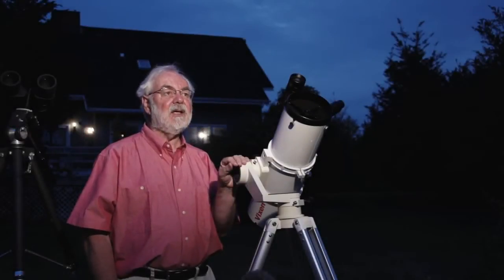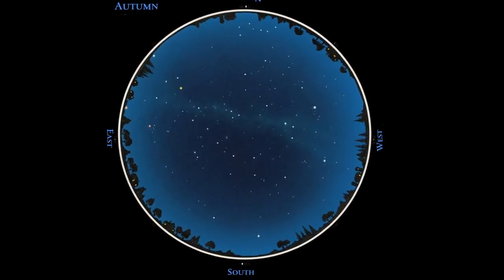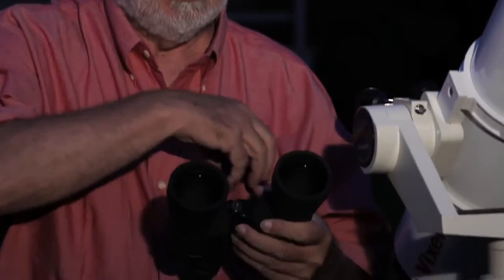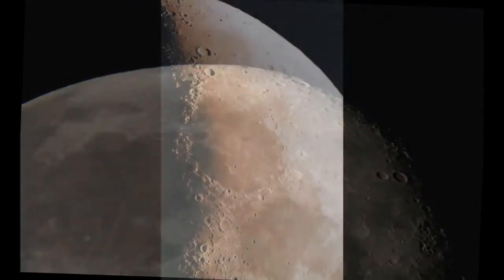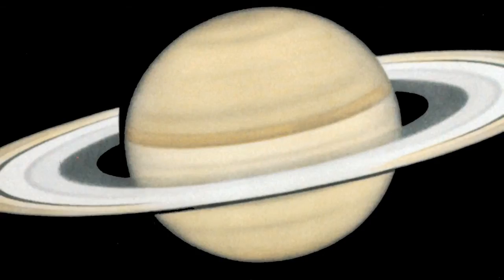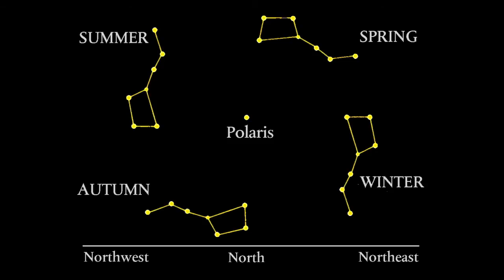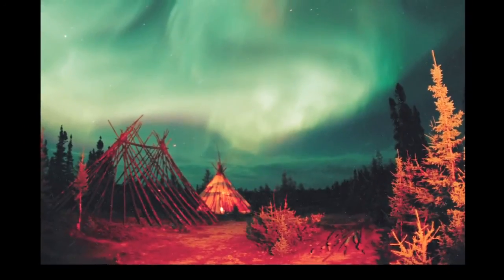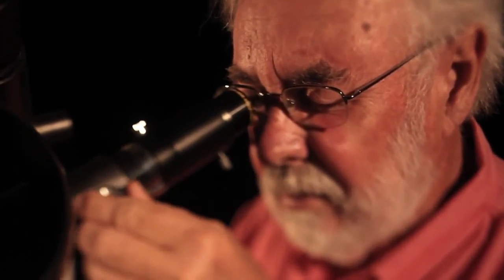Γνωρίστε τον Terence Dickinson, τον συγγραφέα του Nightwatch!